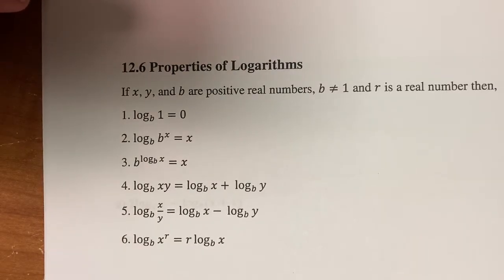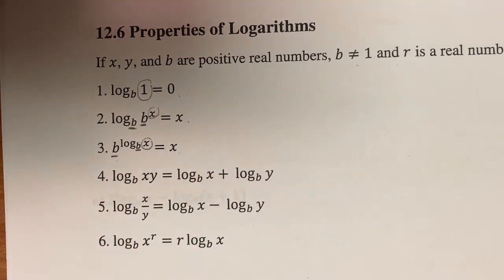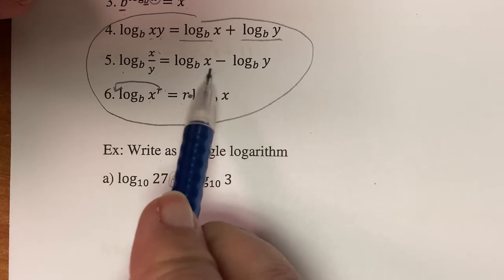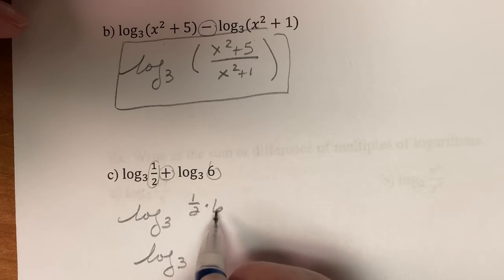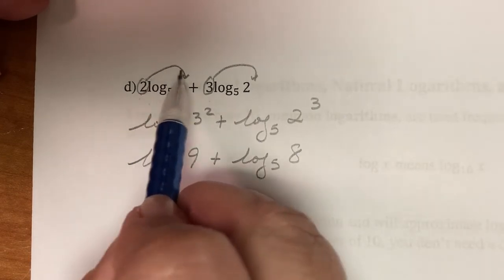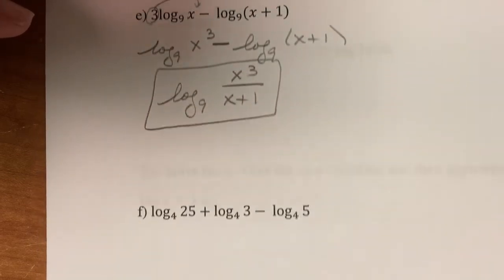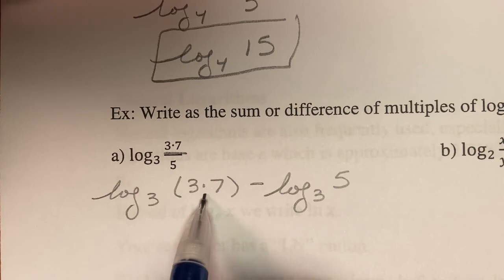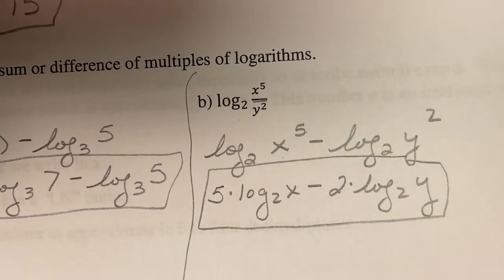Math 113 Section 12.6 Notes